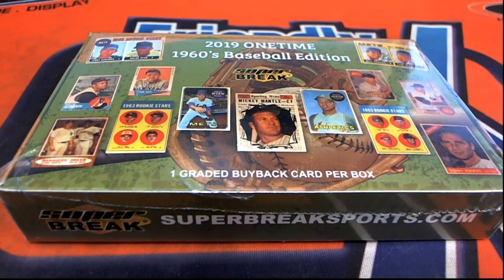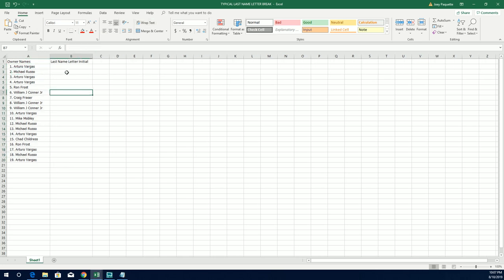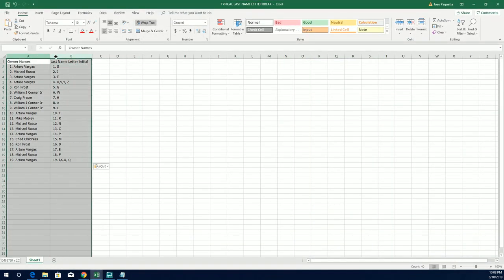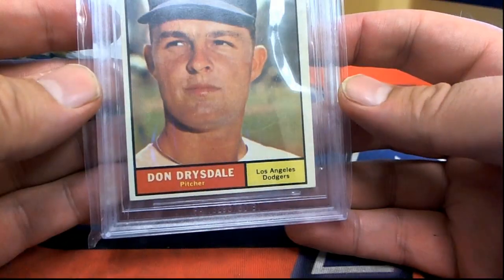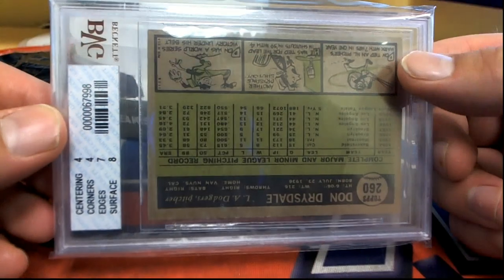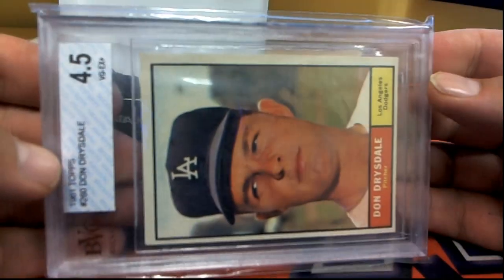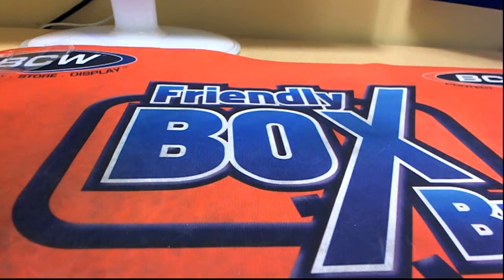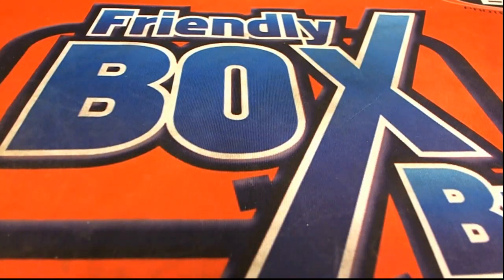2019 Super Break One Time Baseball 1960s Vintage Edition Baseball ID ONETIMEVIN102